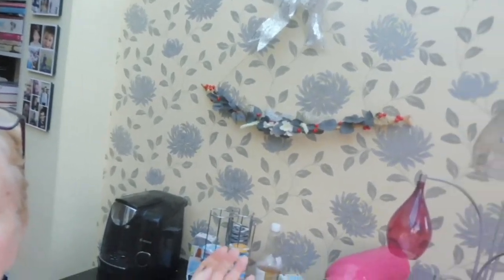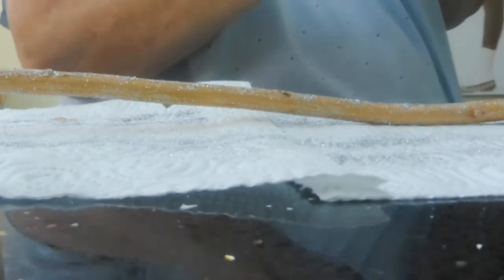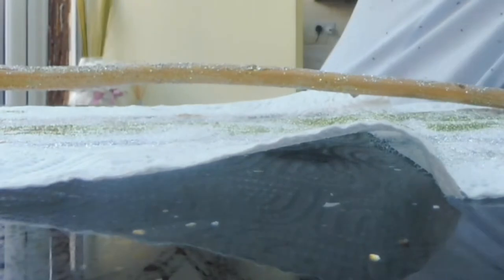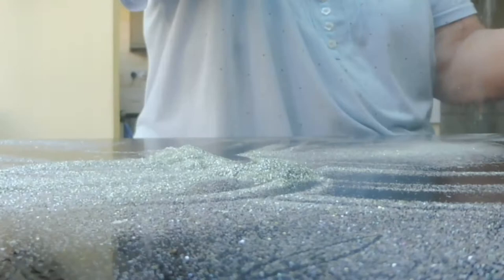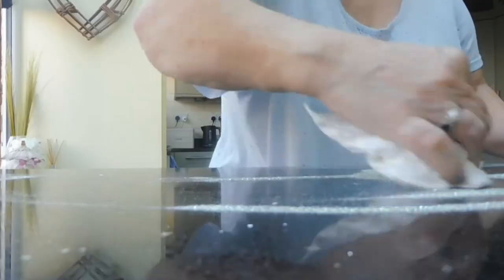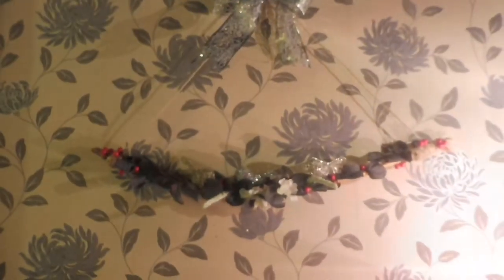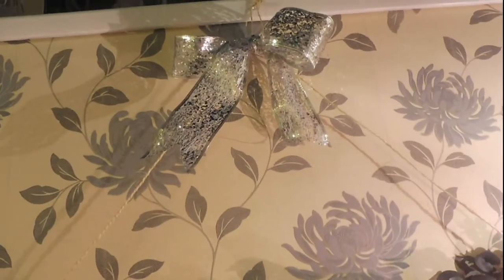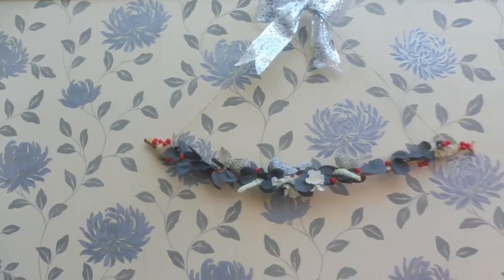Vlogmas #1 making a Christmas Wall Hanging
Today I am making a Christmas wall hanging from a stick fund on a dog walk, and using things from my crafting stash.

Lesleyanne xxx

Also taking part in vlogmas

Stone Stream Shower Head Websites:-
UK Customers

Items I have shared with you :-

Bathroom Light:-

Amazon - pu heart lace table cloth:-

Link to the wax warmer lamp:-

Derma roller:-

Witch Hazel:-

Magnetic lashes:-

Iconic Prep & Spray:-

Clarins Serum:-

Remington Automatic Hair Curler:-

Neck hands free mobile phone holder I use :-

Silent Night Memory Topper:-

My Shark Cleaner:-

Retinol Serum:-

L’Oreal Hydra Water

Avoplex No6 Hair Bonding:-

Nivea Miscellar Water:-

Bartel’s Beard Oil...